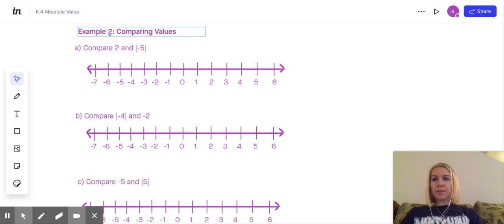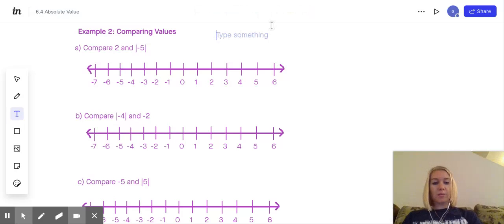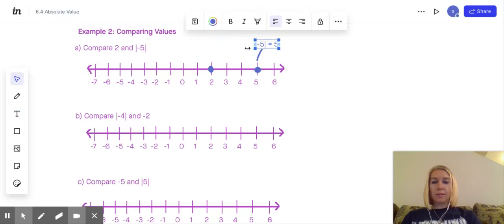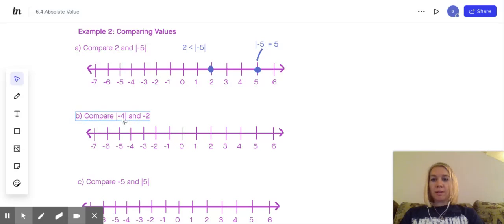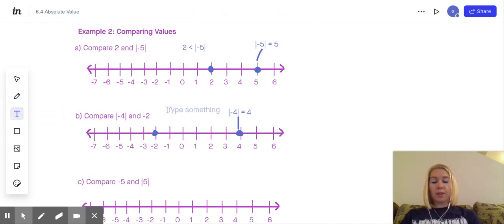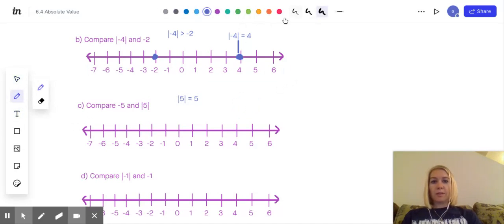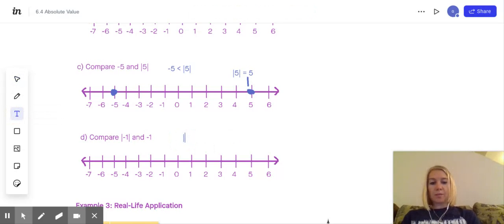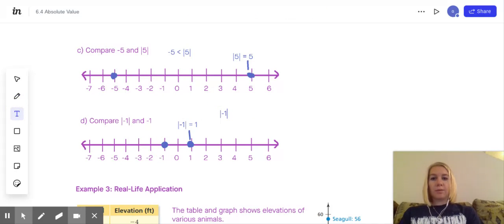6.4 Absolute Value - Example 2: Comparing Values